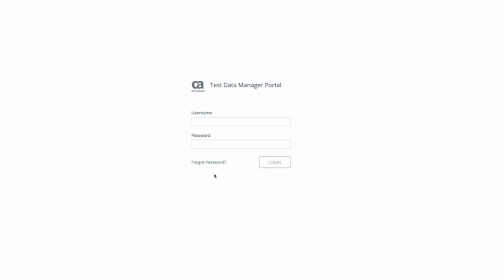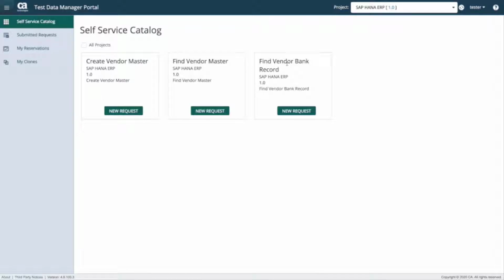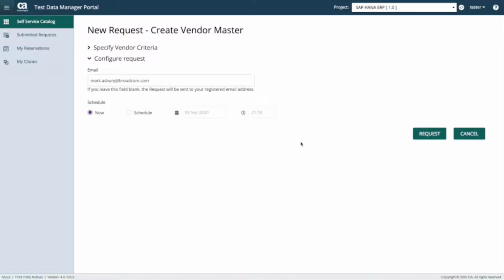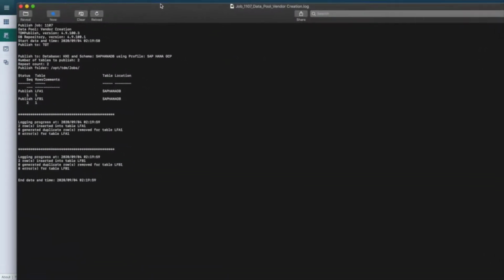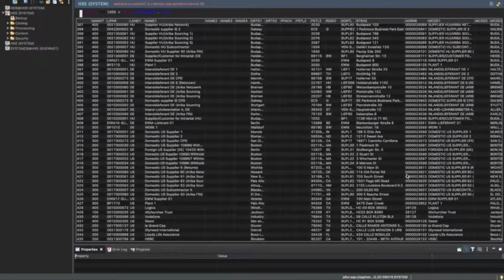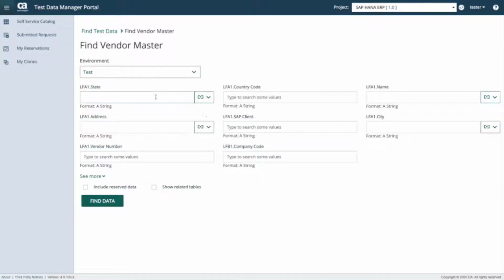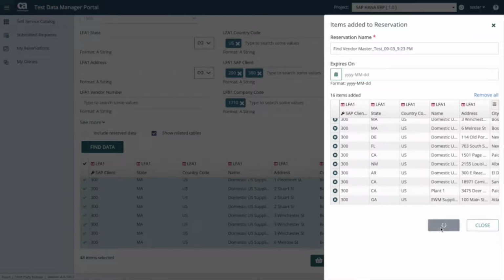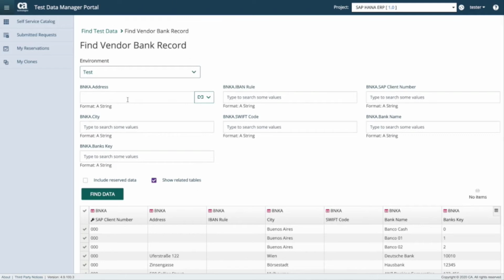Test Data Manager with SAP HANA - Tester Self Service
This video shows how to use the TDM Portal configure tester self service to allow testers to access the